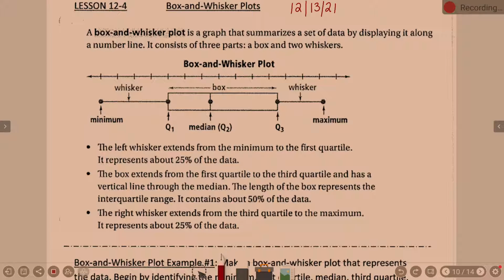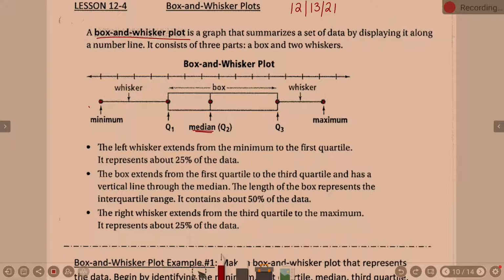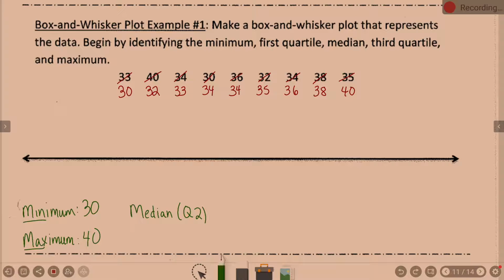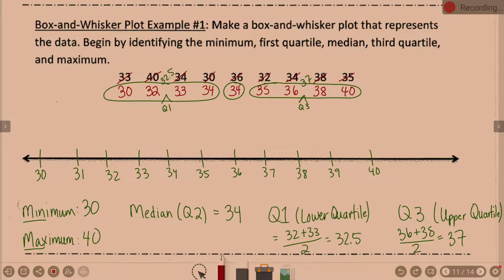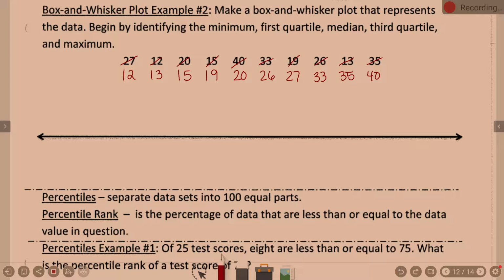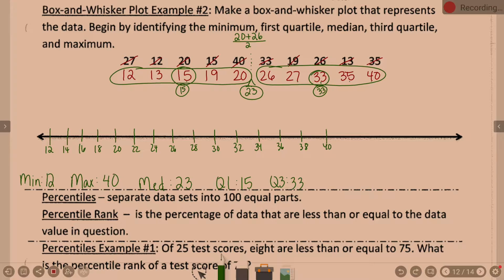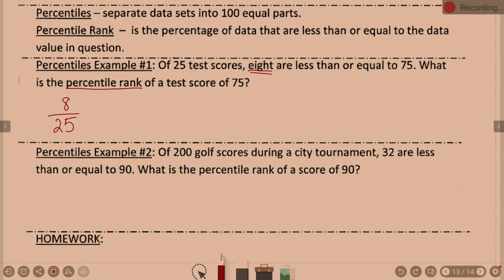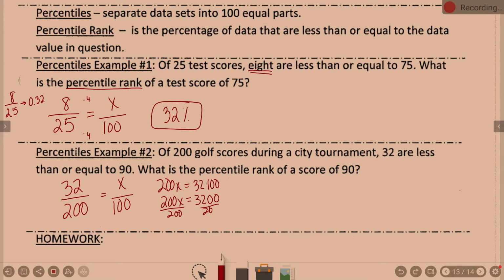Lesson 12 4